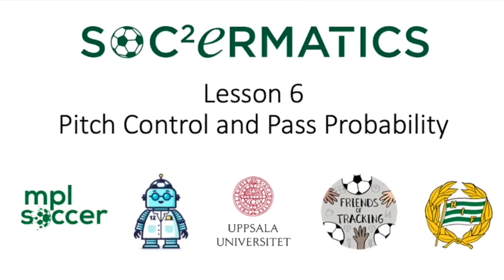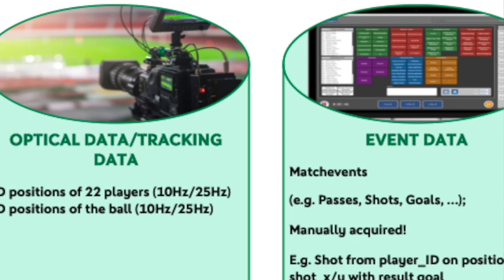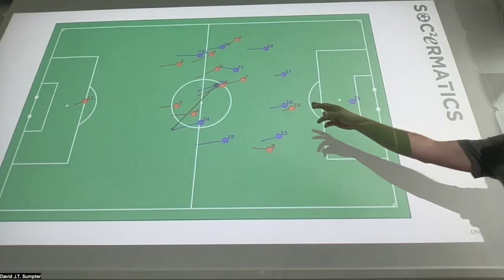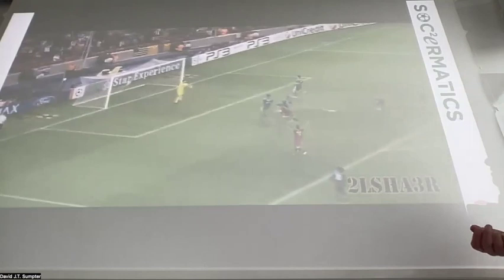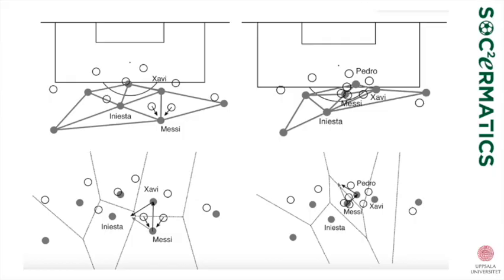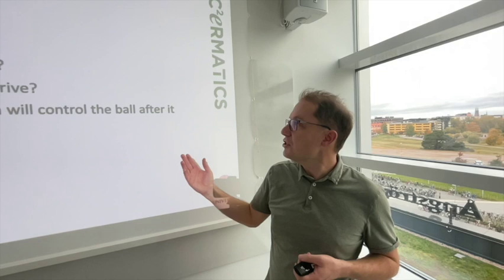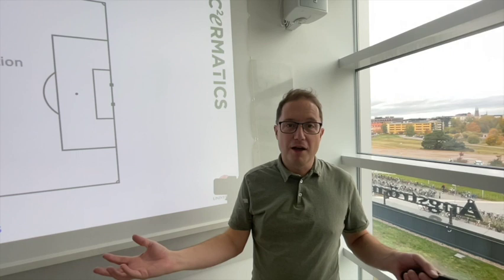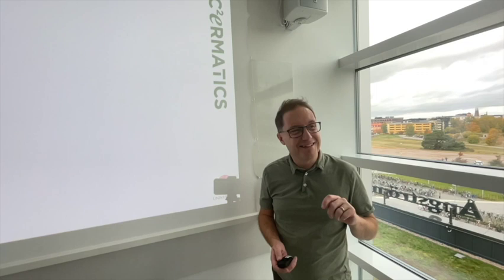Lesson 6: Pitch control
Video for lesson 6 of Soccermatics course.